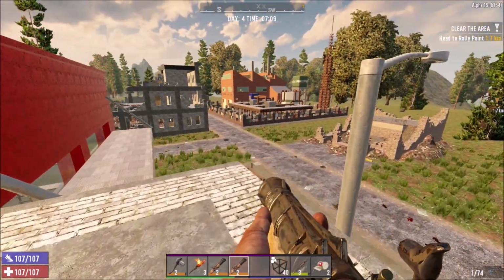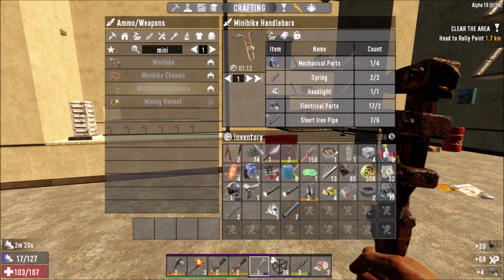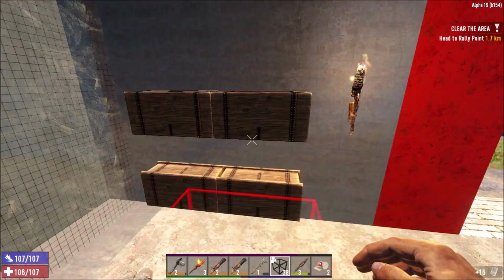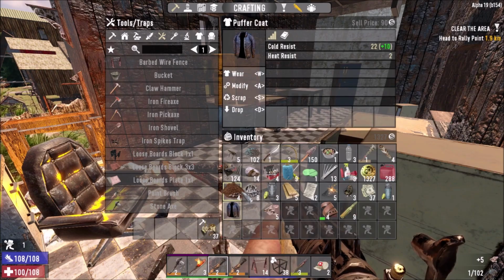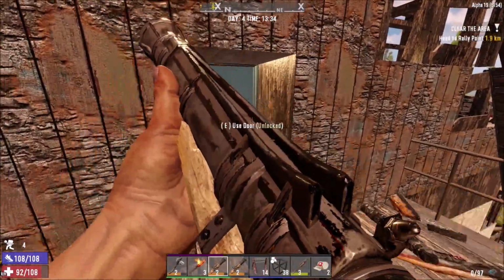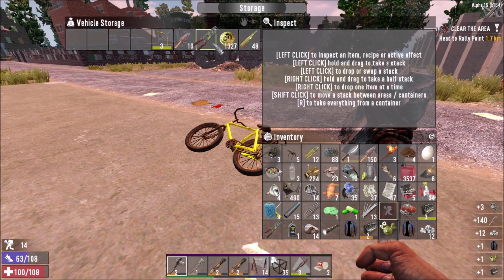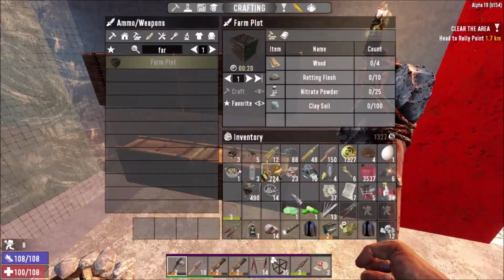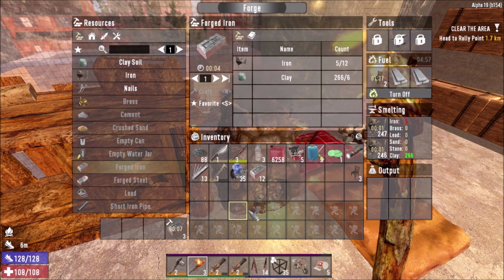Alpha 19 | Day4 Minibike & Dual Blunderbuss Wield! | 7 Days to Die Alpha 19 | Experimental b154 ep6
Unfortunately due to this virus I’m out of work for the next few months, so if you want to help keep this channel going by donating please click on either these links :)

Settings:
Difficulty Setting:       Nomad
24 hr Cycle:               60 minutes

Hardware:
• GPU: AMD RX580 (4GB GDDR5)
• CPU: Intel Core i7-7700K 4.2 GHz
• RAM: 32GB DDR4-2400
• Storage: 500 GB samsung evo SDD
• Speakers: Realtek High Definition Audio
• Microphone: Realtek High Definition Audio

Let’s Play 7 Days to Die Alpha 19 Experimental Build b154 ep6 Day4 Minibike & Dual Blunderbuss Wield Alpha 19 Experimental Build b154 Let’s Play Gameplay.

Come join me on my playthrough/walkthrough of my 7 Days to Die Alpha 19 experimental build lets play series gameplay with commentary.

This is 7 Days to Die Alpha 19 Experimental Build b154 episode 6 of my 7 Days to Die Alpha 19 Experimental Build let’s play Singleplayer series/gameplay.

7 Days to Die is A LOT like Minecraft, but with better graphics.
7 Days to Die is an early access survival horror, pc, xbox and ps4, sandbox game set in an open world. 7 Days to Die is developed by The Fun Pimps.
7 Days to Die is a post-apocalyptic zombie apocalypse tower defense / base defense game.
7 Days to Die has multi player, single player and co-op and you get two types of map namely Navezgane and Random Gen.
7 Days to Die is like Minecraft but in my humble opinion it's way better sporting better graphics and actual block physics.
7 Days to Die there has crafting, building, exploration, zombie killing, looting, farming and hunting to name but a few features.

7 Days to Die has also been made available for purchase on console: ps4 and xbox.